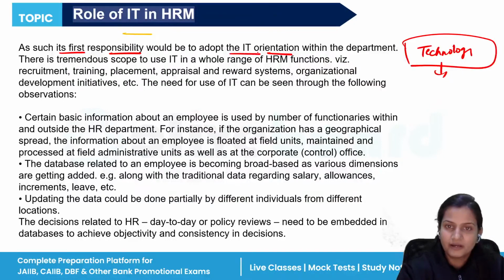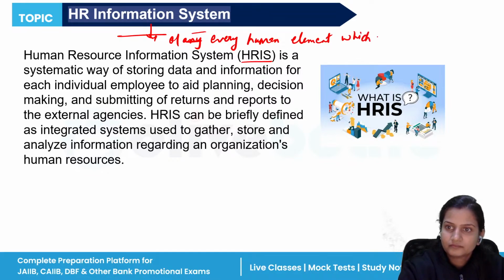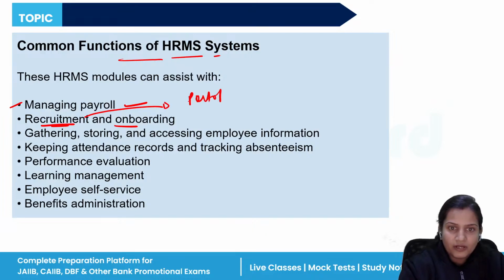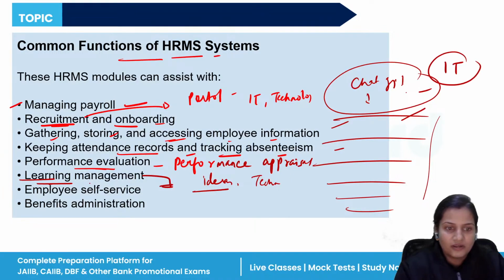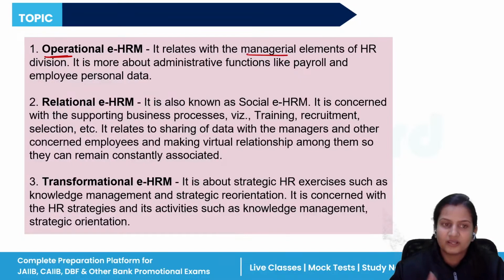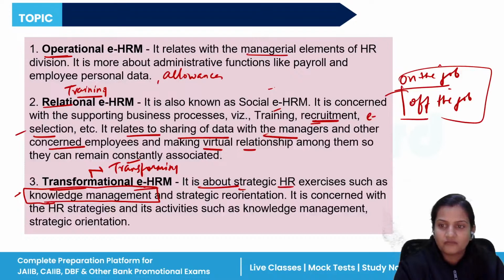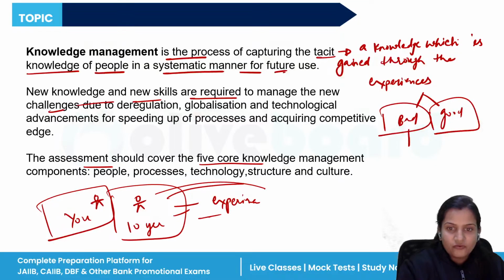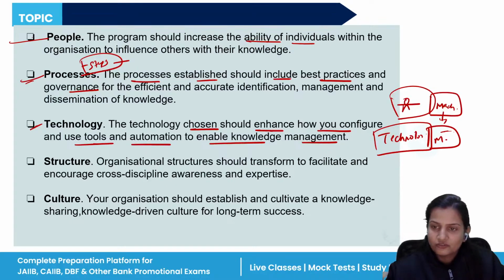CAIIB ABM Module B Unit 16 | HRM and Information Technology | CAIIB ABFM English Medium | By Saloni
CAIIB ABM Module B Unit 16 | CAIIB July 2025 | CAIIB ABM English Medium CAIIB Online Classes 2025 | CAIIB Advanced Bank Management | CAIIB English Medium Classes | CAIIB ABM Oliveboard | By Saloni Ma'am